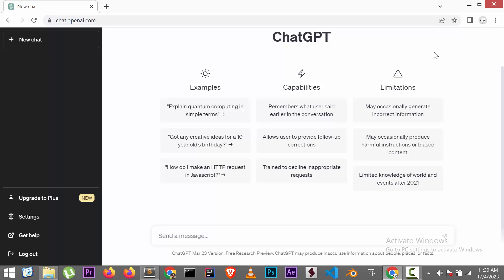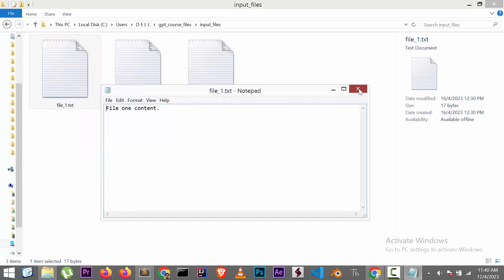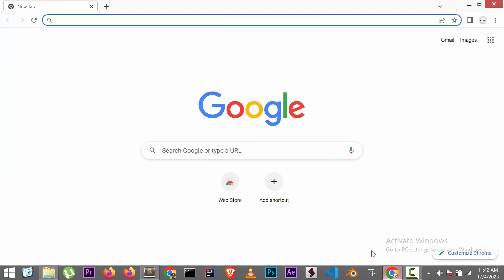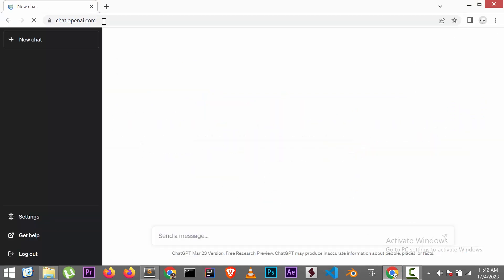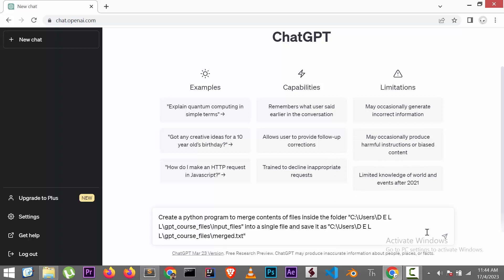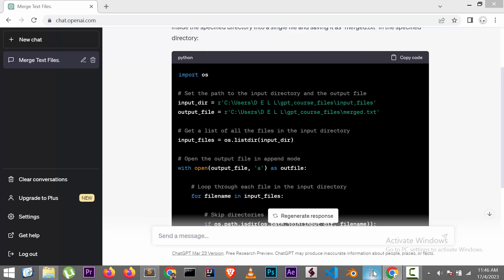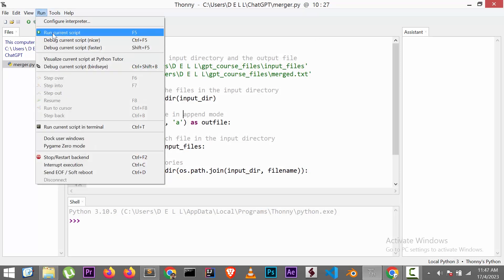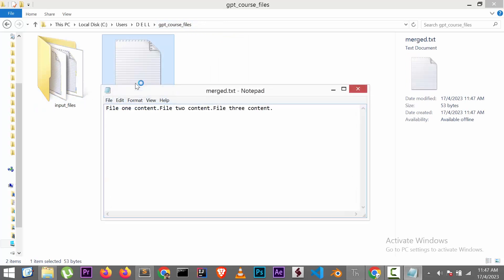Merging files with AI | Programming with ChatGPT | Create programs without coding skills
This video shows how to make python programs with ChatGPT without any coding knowledge. Make code with artificial intelligence.

Prompt used : "Create a python program to merge contents of files inside the folder 'FOLDER_LOCATION' into a single file and save it as 'TARGET_MERGED_FILE_LOCATION'"